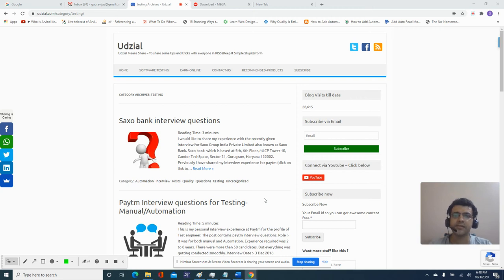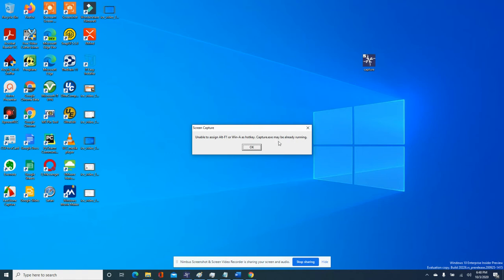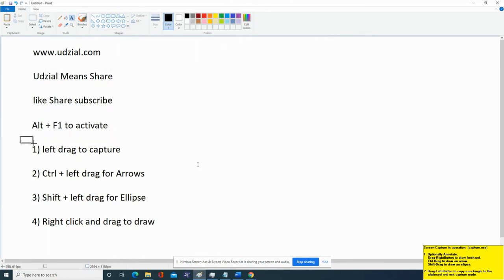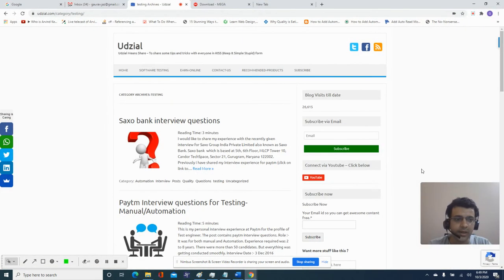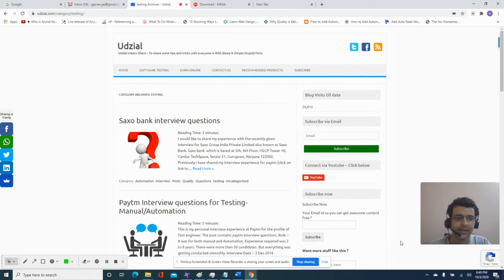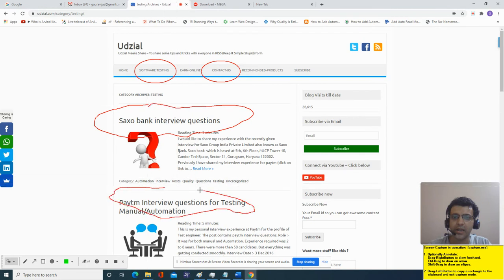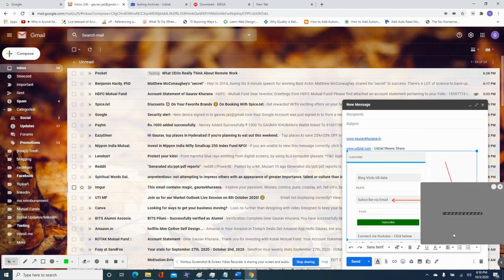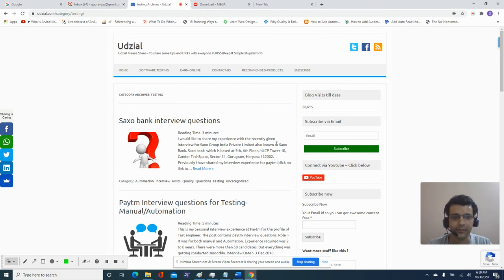(1/3) - Light Weight and Simple Screen Capture tool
The tool gets activated by Alt+F1 and allows to put arrows, elipse and free hand drawing on the capture before capturing.

I have used for 8+ years and find it to be the best